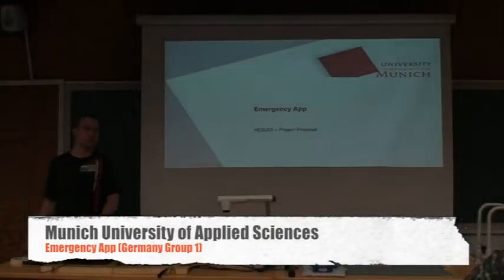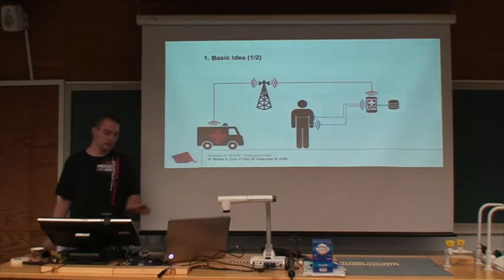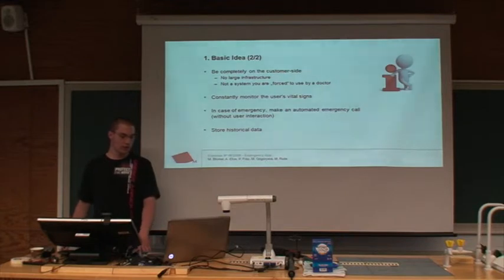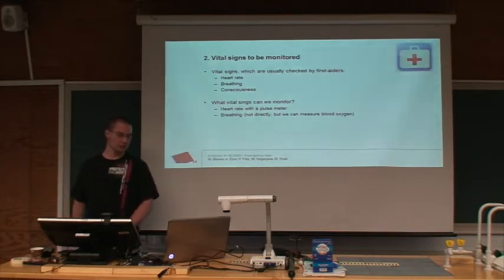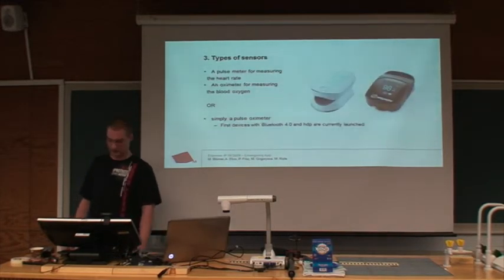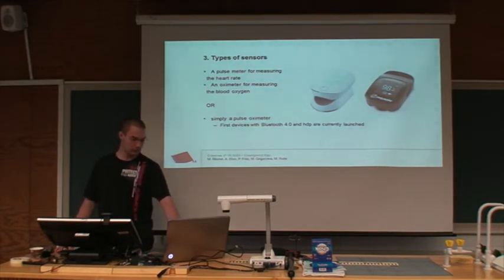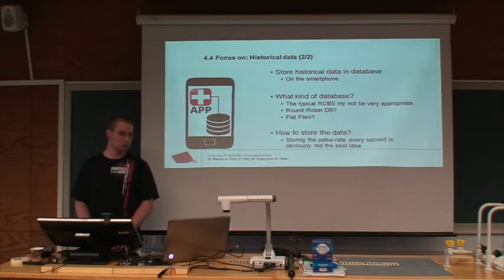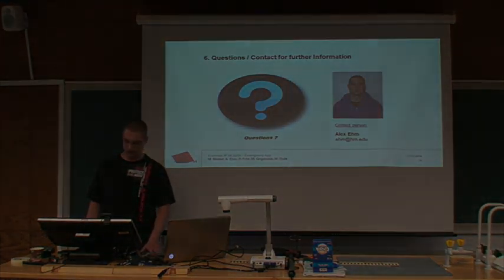Day 1 - Emergency App (Germany, Group 1)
This is the project proposal / (conceptual) prototype of the first student group from the University of Applied Sciences at Munich, Germany.